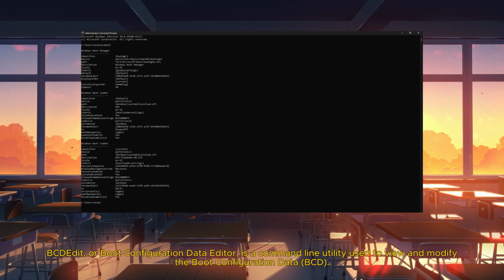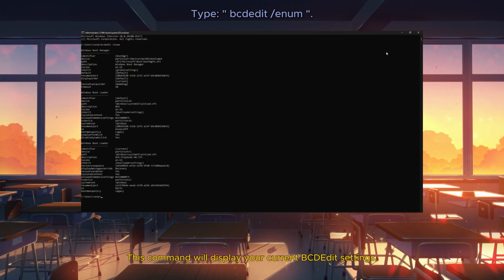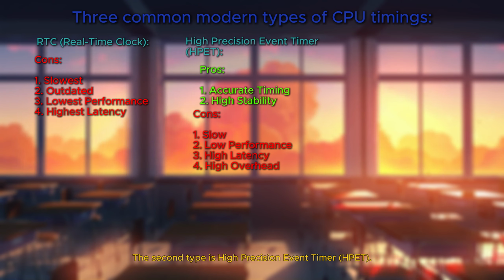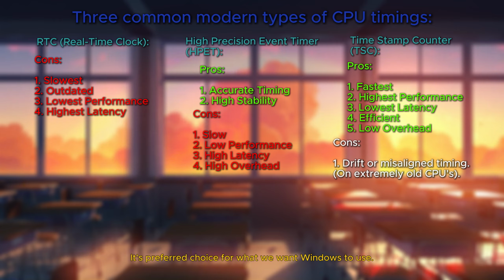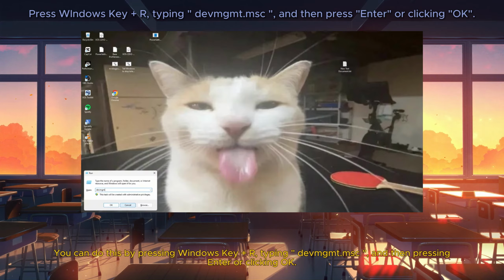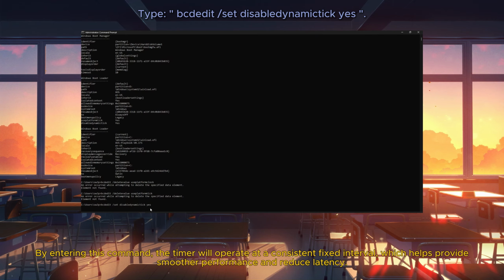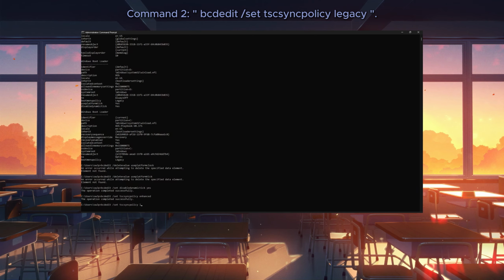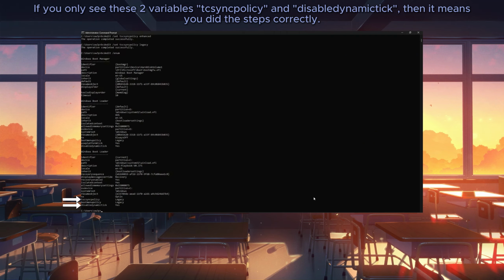Boost CPU Performance & Lower Latency With BCDEdit Command Tool | BCDEdit Guide/Tutorial (NO BGM)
Note: My videos are not generated by AI Slop I personally create the ideas, plan, research, write scripts, and edit them. (This video does not contain any background music to allow subtitles to be more accurate for other languages).

🔗Links:

By: @AncientGameplays

/ Commands:

bcdedit /enum
bcdedit /deletevalue useplatformclock
bcdedit /deletevalue useplatformtick
bcdedit /set disabledynamictick yes
bcdedit /set tscsyncpolicy enhanced
bcdedit /set tscsyncpolicy legacy